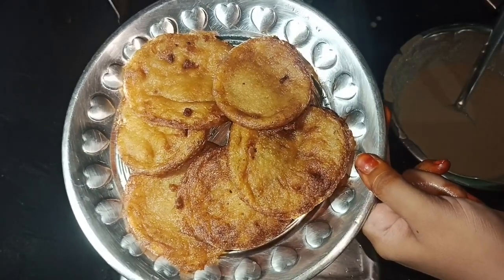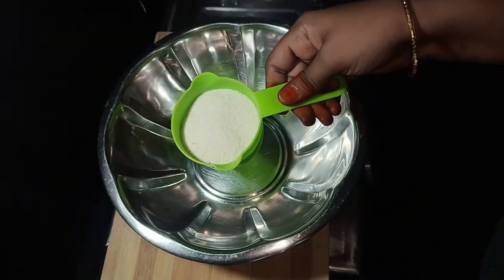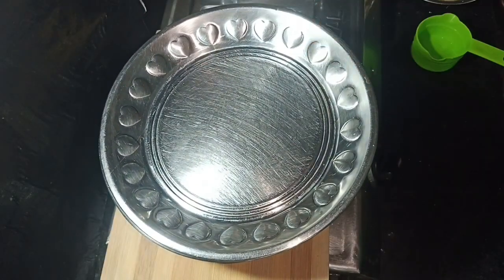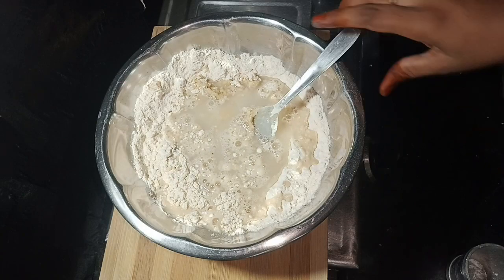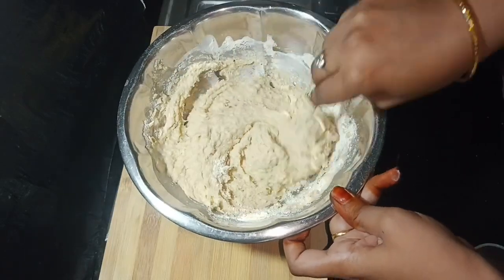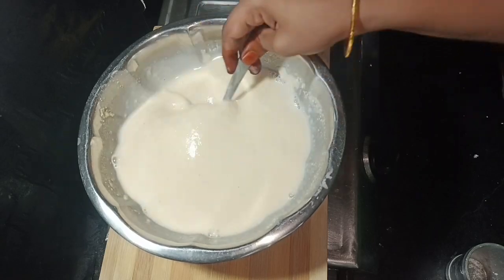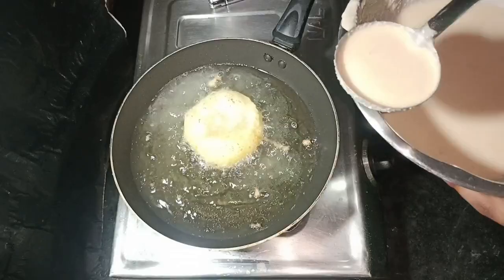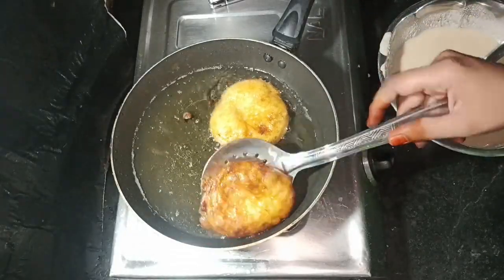గోధుమ పిండితో కొత్తగా ని||ల్లో ఇలా స్నాక్స్ చేసి పెట్టండి పిల్లలు పెద్దలు చాలా ఇష్టంగా తింటారు